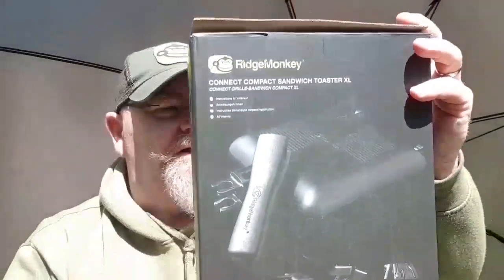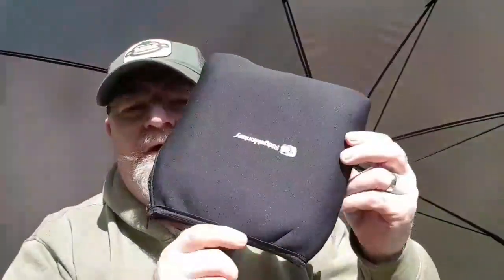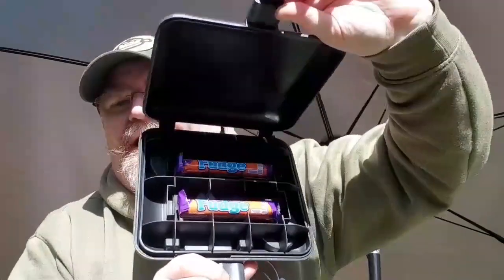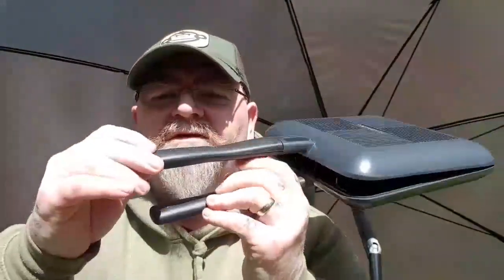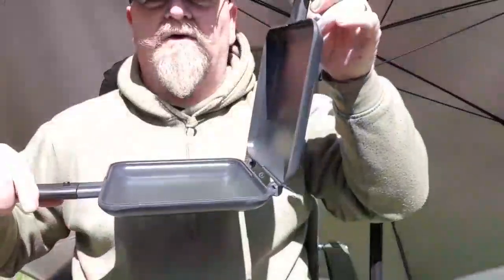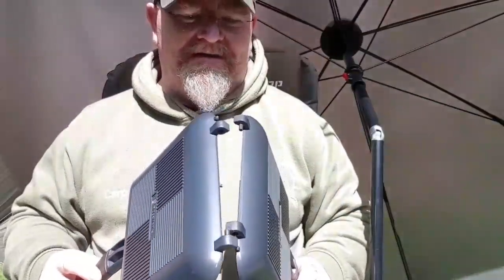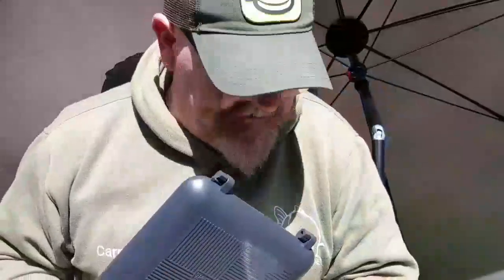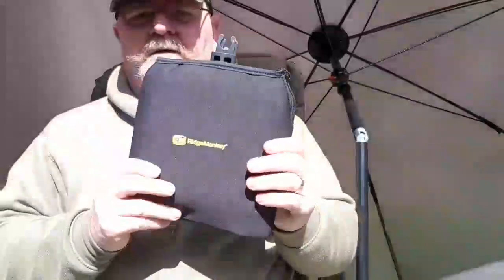Ridge monkey review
Xl compact connect  sandwich toaster